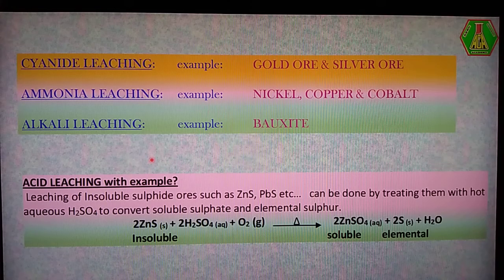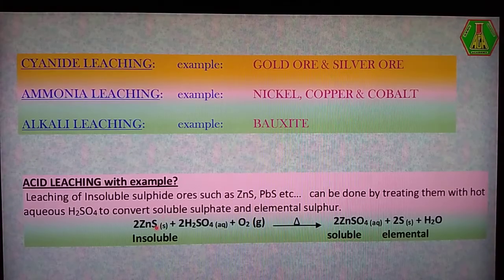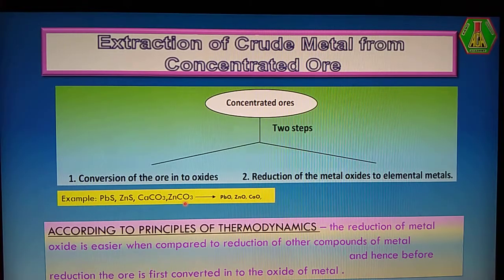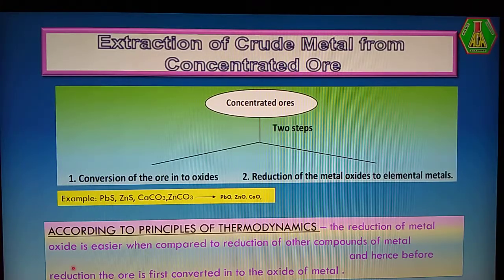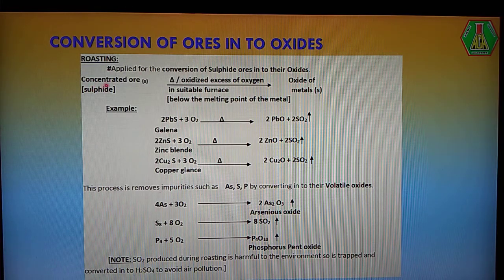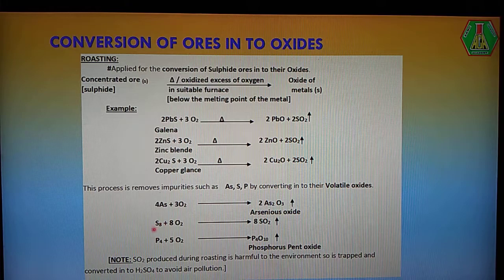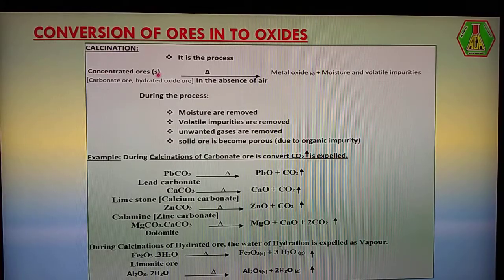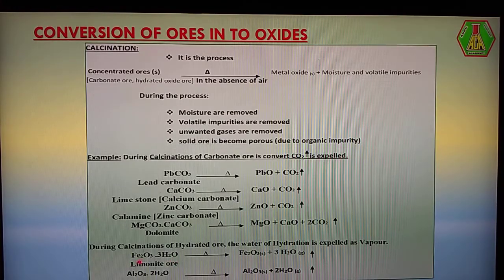METALLURGY PART - 7| 12th TN BOARD| CHEMISTRY ACADEMY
Leaching and extraction.